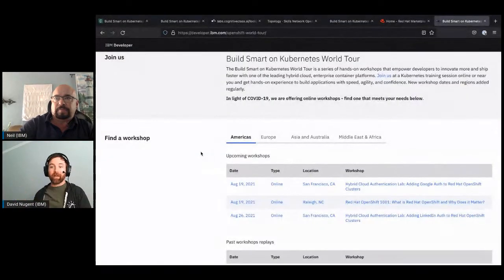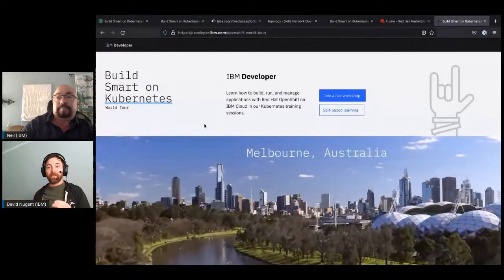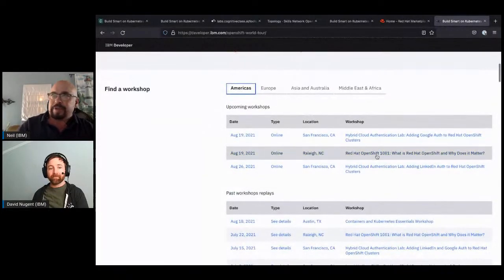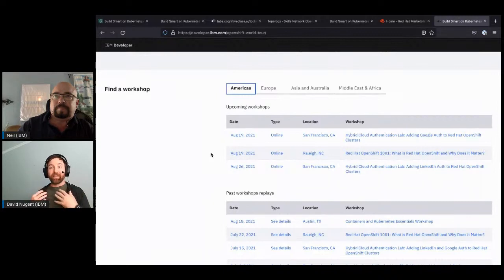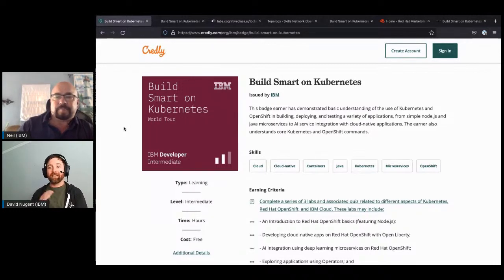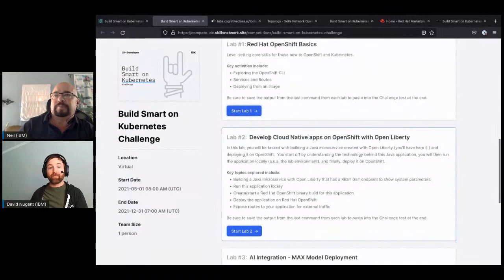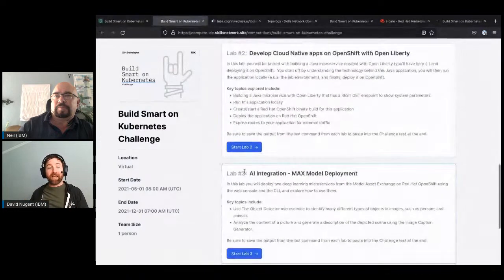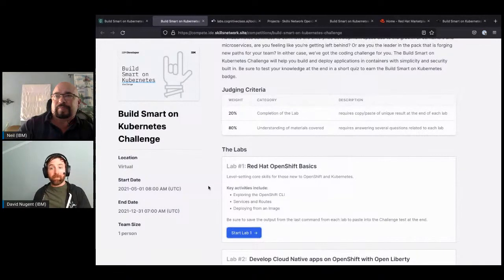Build Smart on Kubernetes - Get Your Badge!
Kubernetes dominates the enterprise development space due to the growth of containers and microservices. Don’t get left behind. Instead, lead your organization in forging new paths for your team. To help you get started on this journey,  IBM Developer Advocate Dave Nugent discusses and walks you through key aspects of the Build Smart on Kubernetes World Tour and associated challenges and shows how you can earn the Build Smart on Kubernetes badge.